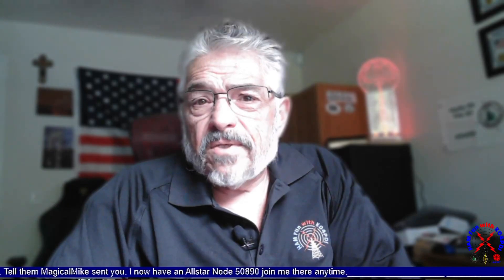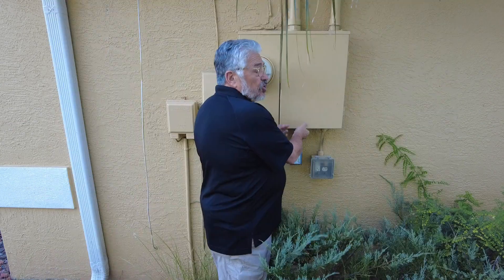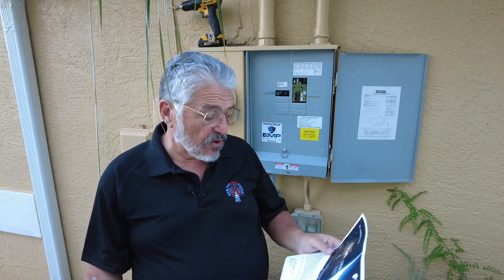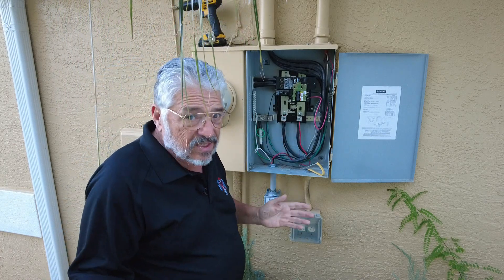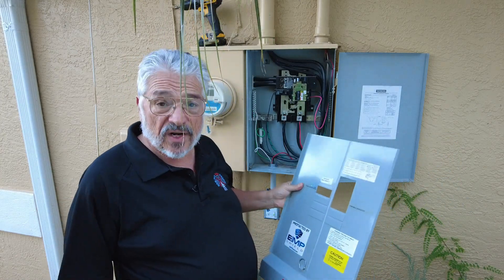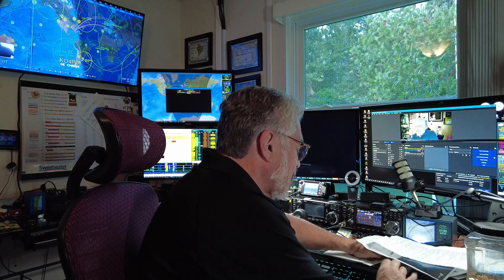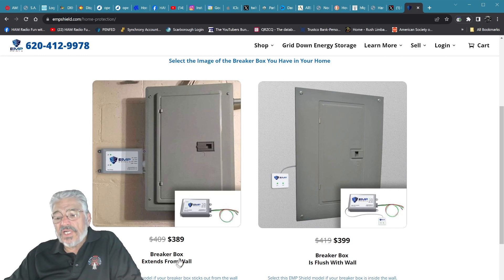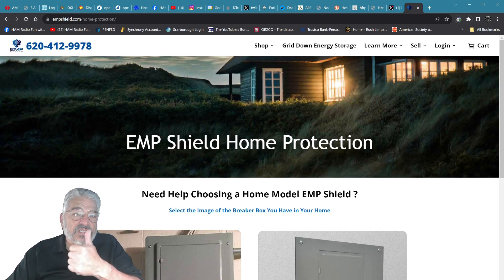EMP shield and how to install it and how to use it.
This device is from a company known as EMP Shield EMPShield.com

An EMP (Electromagnetic Pulse) shield is a device designed to protect electronic equipment and electrical systems from the damaging effects of an electromagnetic pulse. EMPs can be caused by various sources, including nuclear explosions, solar flares, or high-altitude detonations of nuclear weapons, and they can potentially disrupt or destroy electronic devices and power grids.

EMP shields typically work by providing a layer of protection against the electromagnetic radiation associated with an EMP event. Here are some key features and functions of EMP shields:

Faraday Cage: Many EMP shields are designed as Faraday Cages, which are essentially conductive enclosures that can block electromagnetic fields from penetrating. These cages are often constructed using metal materials and can be designed to protect specific devices or larger areas, such as an entire room.

Surge Protection: In addition to EMP protection, some devices may also include surge protection to safeguard against voltage spikes from power surges, lightning strikes, or other electrical disturbances.

Installation: EMP shields can be installed at different levels, ranging from individual device protection to whole-house or facility-wide protection. The level of protection depends on your specific needs and budget.

Commercial and Residential Use: EMP shields can be used in both residential and commercial settings. For homeowners, they can be employed to safeguard sensitive electronics, such as computers, appliances, and communication systems. In critical infrastructure or military facilities, EMP shielding is used to protect against potential threats to essential systems.

It's important to note that the effectiveness of EMP shielding can vary, and not all EMP shields are created equal. The level of protection depends on factors like the design and quality of the shield, as well as the intensity and proximity of the EMP event.

EMP protection is a topic of concern for governments, military organizations, and critical infrastructure providers, as the potential impact of an EMP event on society can be significant. If you are interested in EMP protection for your home or electronic equipment, it's advisable to consult with experts in the field and consider your specific needs and budget constraints when selecting the right solution. Additionally, staying informed about best practices for EMP preparedness and mitigation is essential for anyone concerned about this type of threat.

Please use the links below for great savings and you will be helping the channel greatly.

EMP Shield, protect your equipment from an Electro Magnetic Pulse weather from the sun or an intentional attack. Use code HAMfun for a special price.